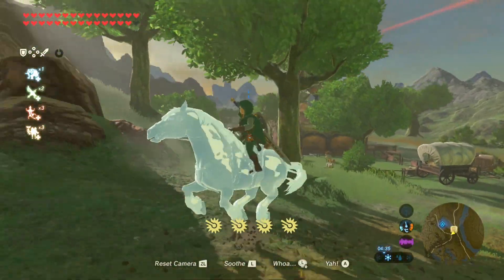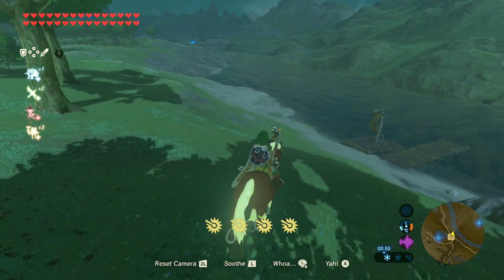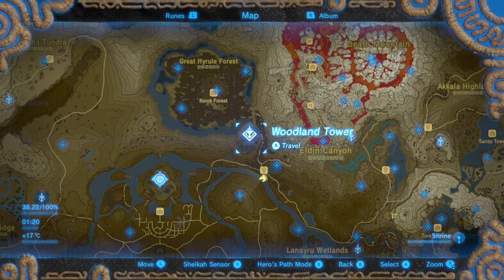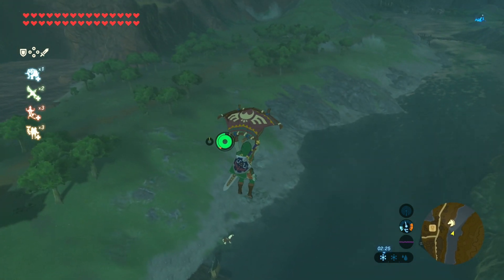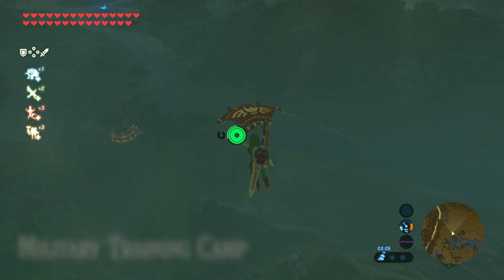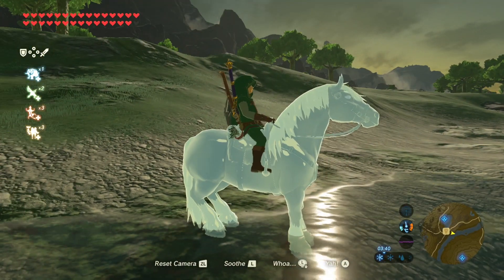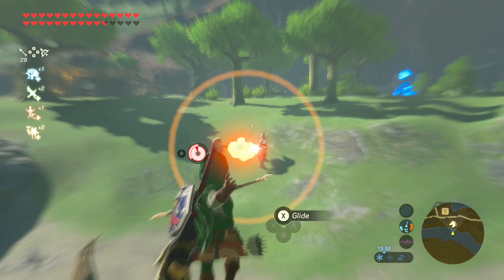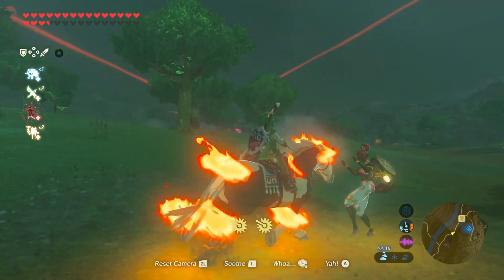How to get Ice Horse and Fire Horse - Zelda BOTW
How to get Ice Horse and Fire Horse in Zelda breath of the wild.
you will need a  single shot bow and Ice arrow for the ice horse and Fire arrow for the fire horse.

Music Used